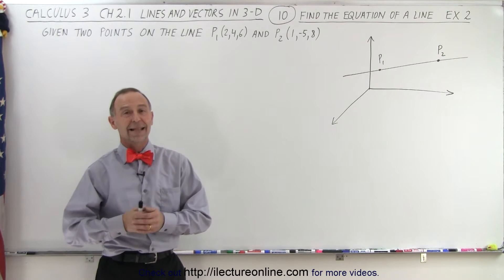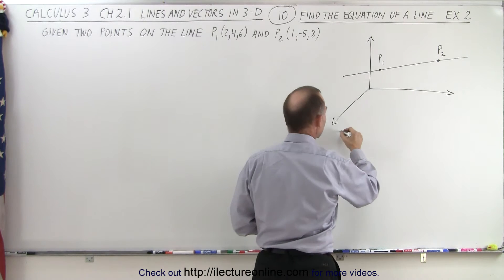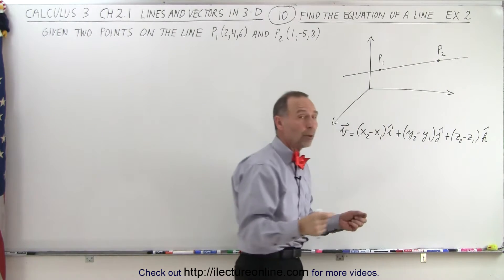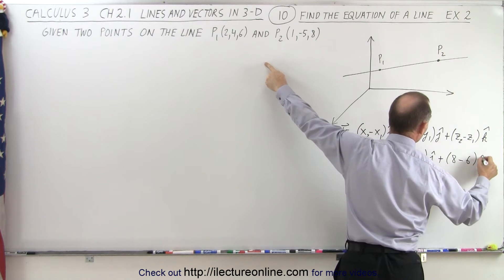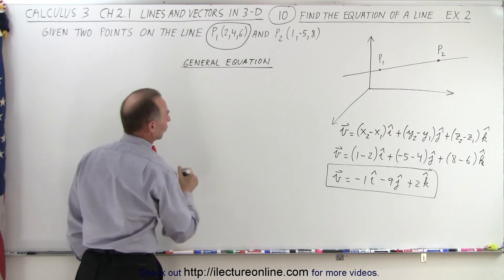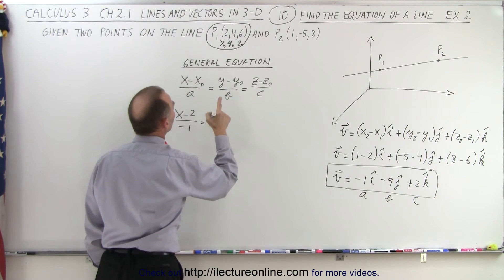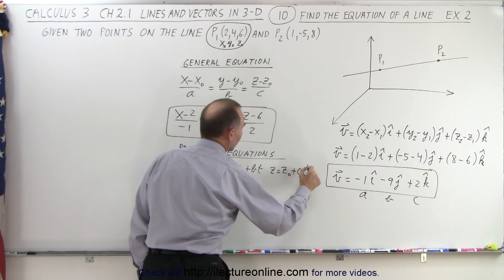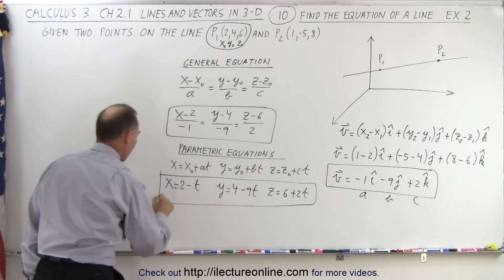Calculus 3: Ch 2.1 Lines and Vectors in 3-D (10 of 20) Find the Equation of a Line: Ex. 2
We will find the parallel equation, general equation, and parametric equations given 2 points on the line P1(2,4,6) and P2(1,-5,3). Ex. 2